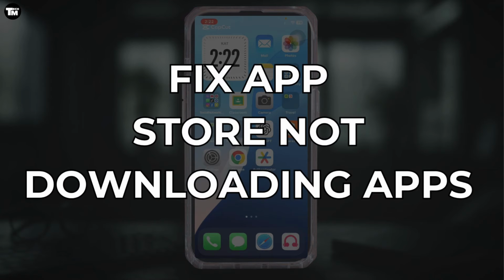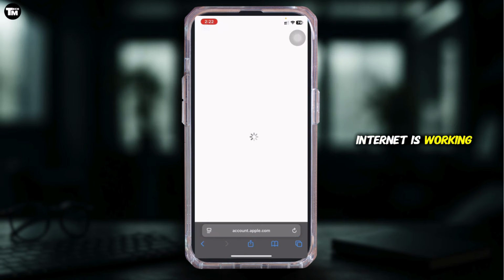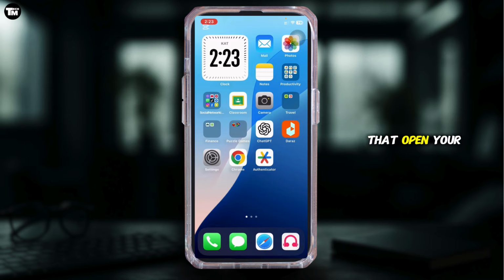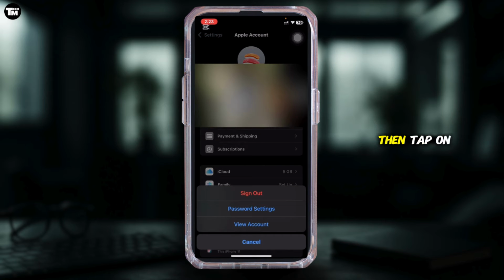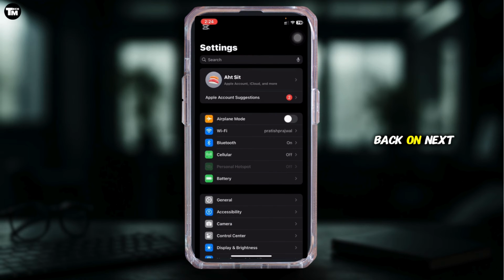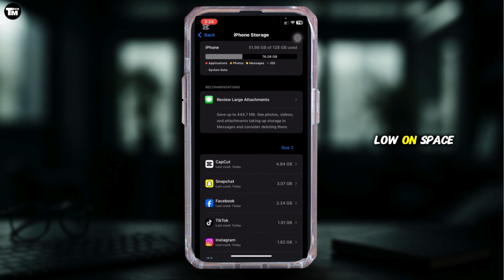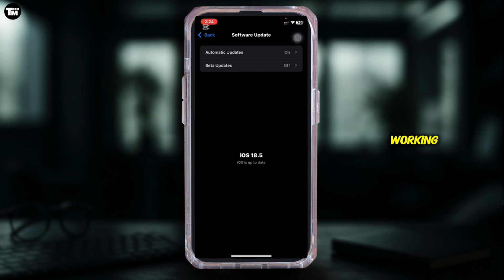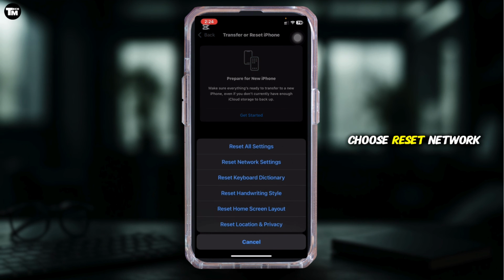How to Fix App Store Not Downloading Apps on iPhone (2025 Guide)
0:05 - Open Settings  Tap Apple ID Sign out and sign back in to your Apple account
0:10 - Check your internet connection, restart your iPhone, and ensure there’s enough storage available

Make sure Background App Refresh and Automatic Downloads are enabled for smooth updates